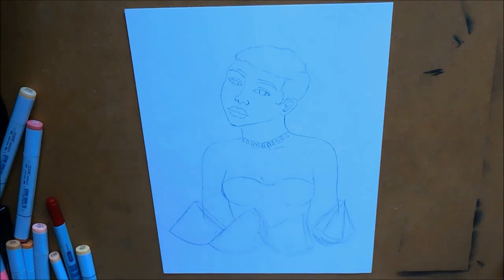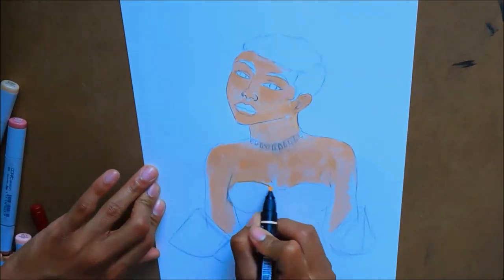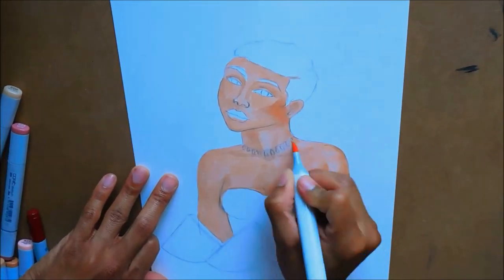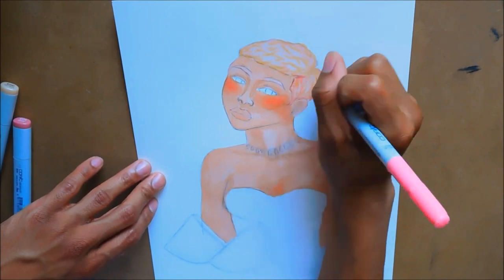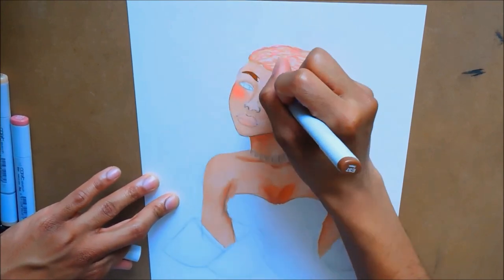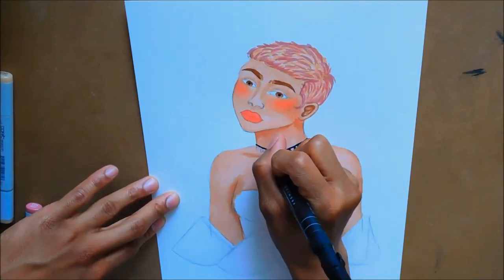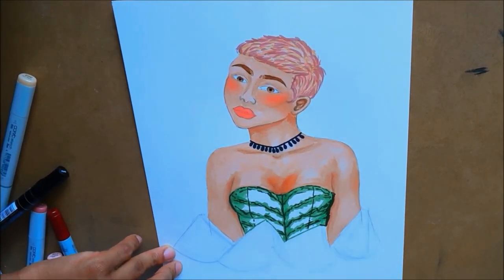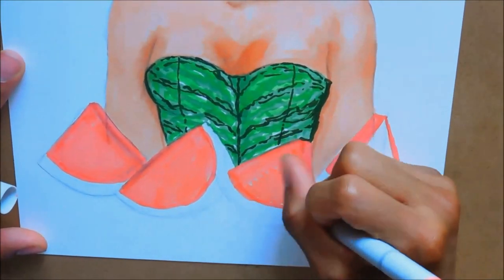Watermelon|| Fruit Girl Series ( Quitting Youtube?)